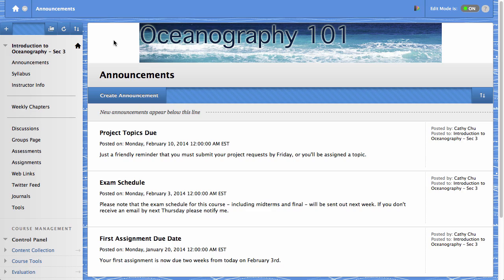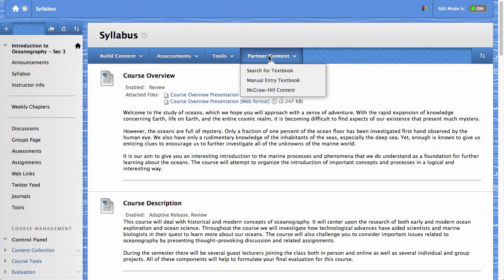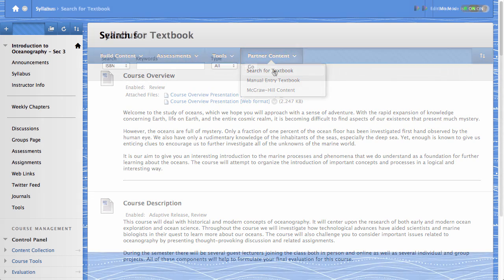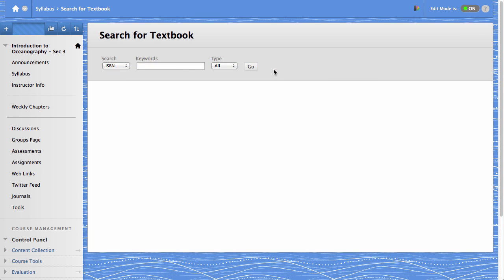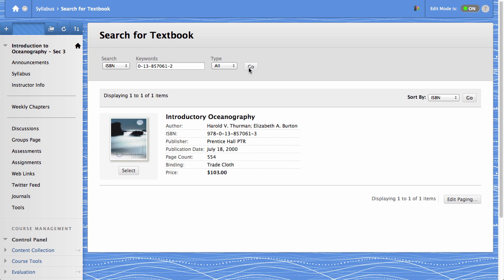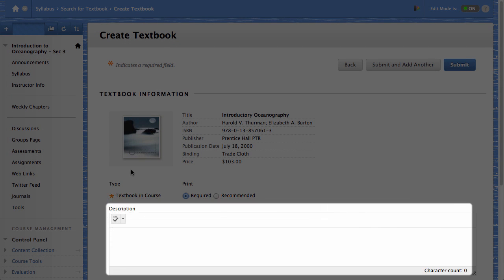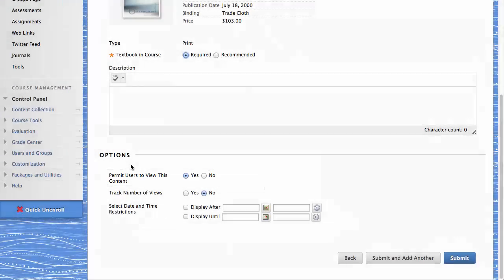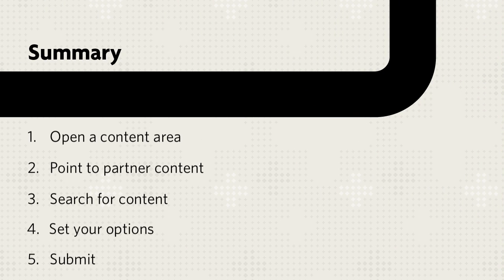How to Add Partner Content and Textbooks to Blackboard Learn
Add partner content, and include information about your textbooks in your course. The textbook information is also included in the course catalog where prospective students can access this information prior to enrollment. This tutorial shows you how to add partner content and textbook information to your course.